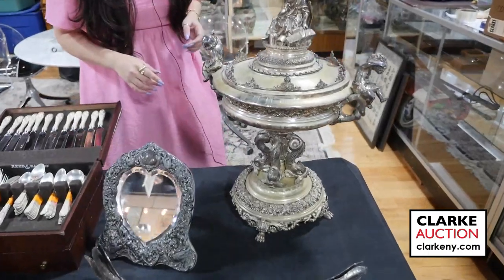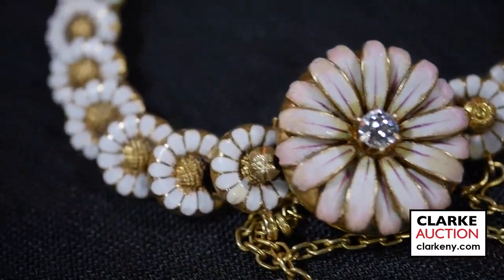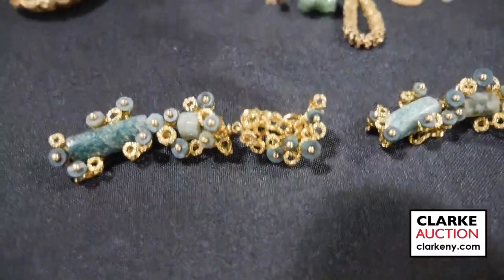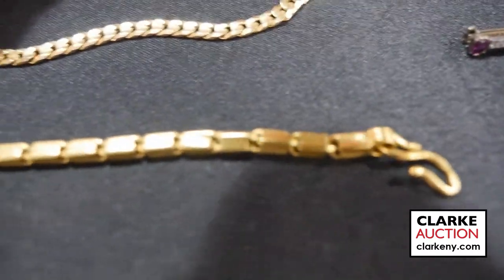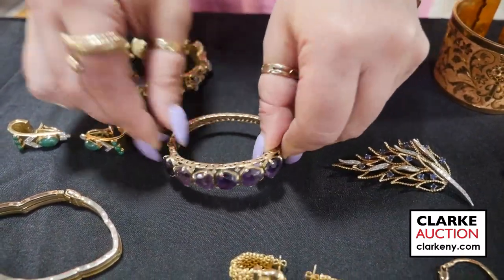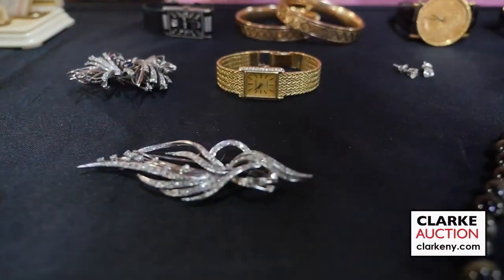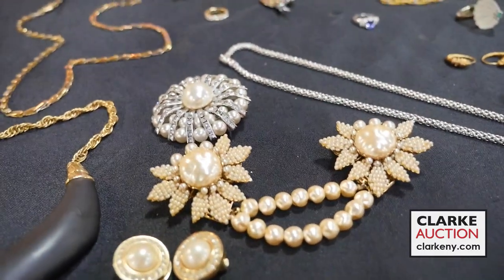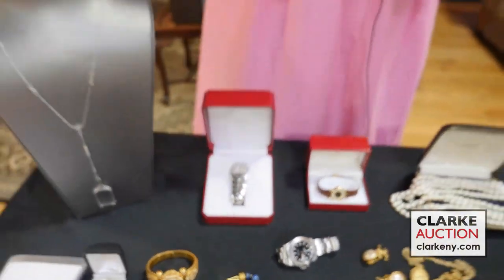Clarke Auction Jewelry and Silver Preview 05 15 23 Wonderful May Estate Auction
Watch Jewelry and Silver highlights of our upcoming May 15 auction event! All items may be viewed in person in our Gallery located at 2372 Boston Post Road, Larchmont NY. Preview days are Thursday - Sunday 11-14 May from 12pm to 6pm.  Our Wonderful May Estate Auction starts 15 May at 12PM.